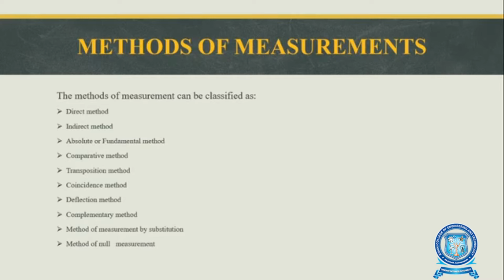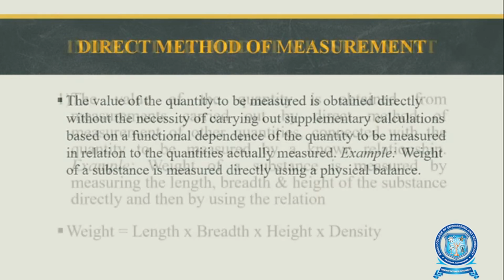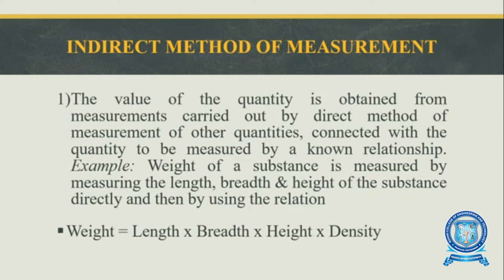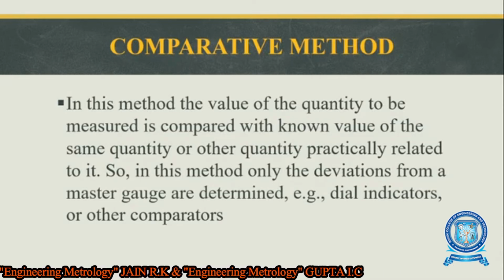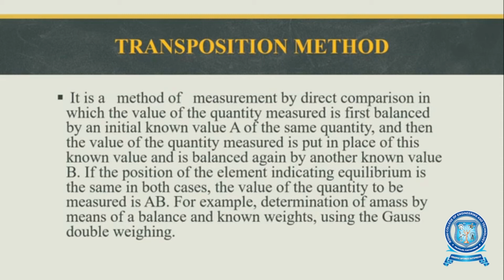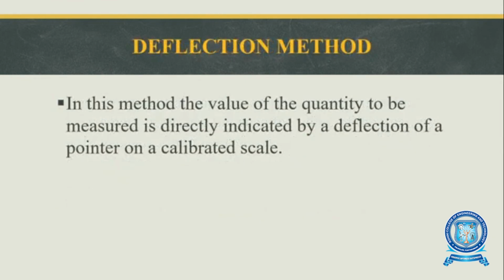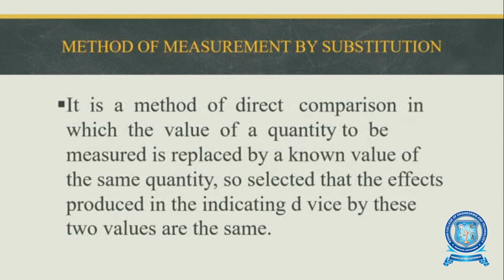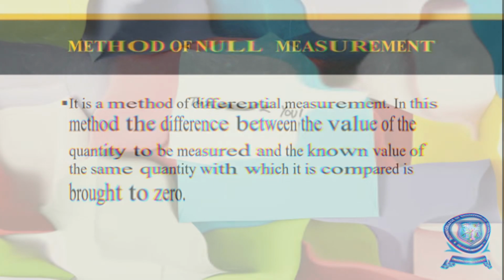ME8501​​ UNIT I METROLOGY & MEASUREMENTS PART 4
By
Mr. P.NAVIN JASS,
AP/MECH,
RCET